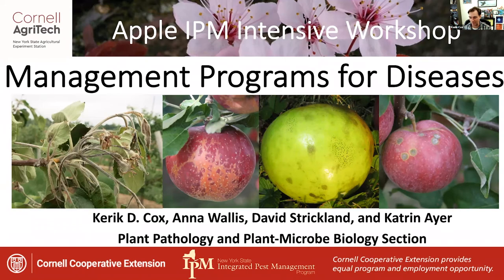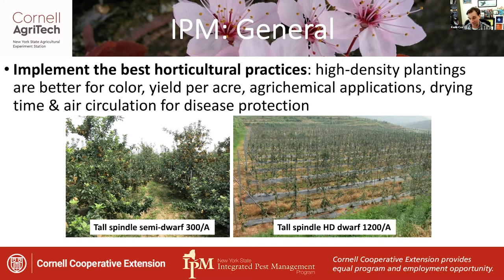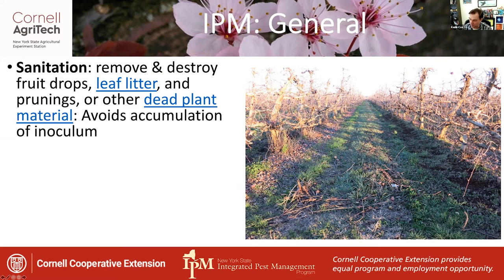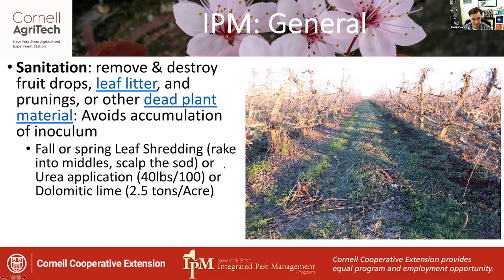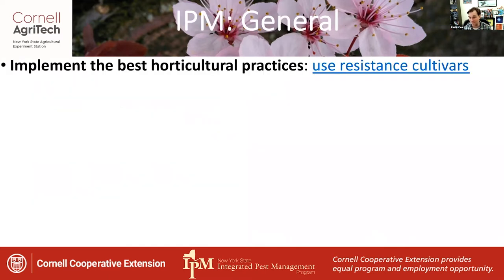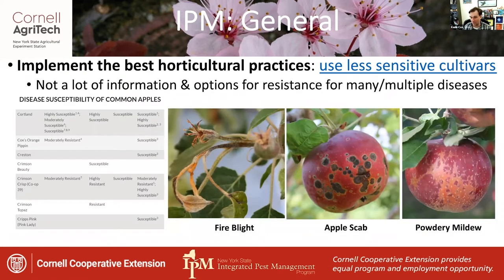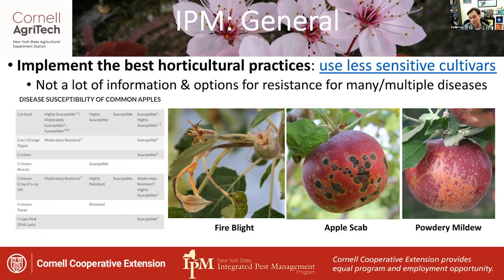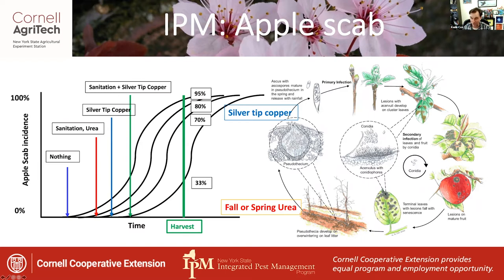Management Programs for Diseases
A summary of the Integrated Pest Management Programs recommended in this series for apple orchard diseases. Presented by Dr. Kerik Cox, PPPMB, Cornell University.